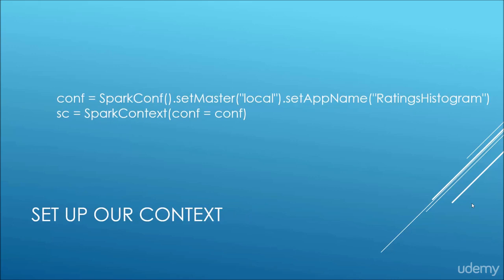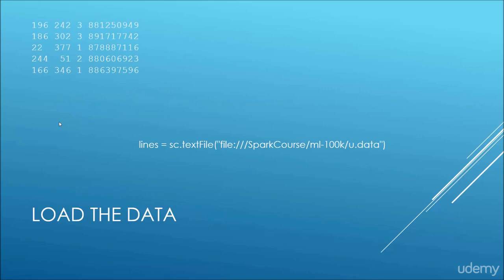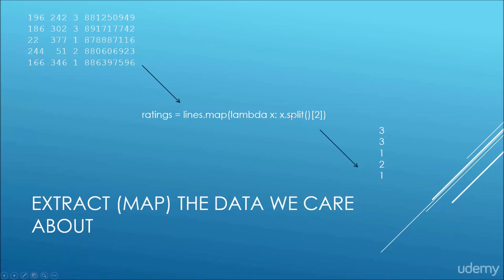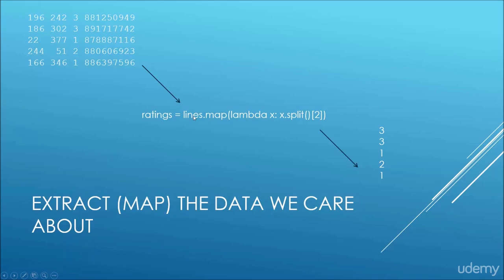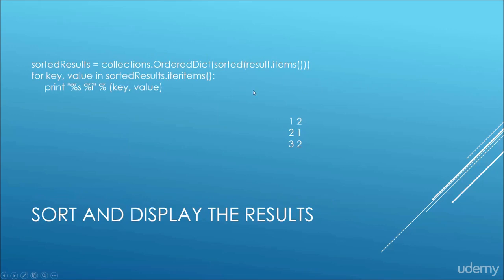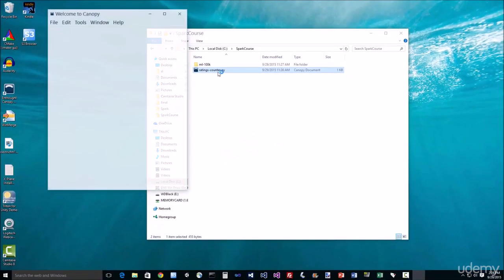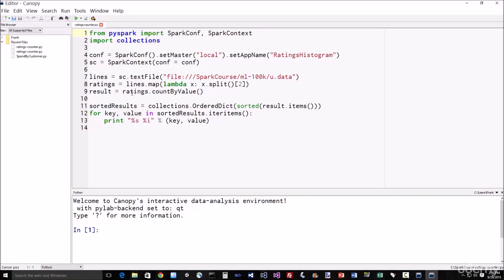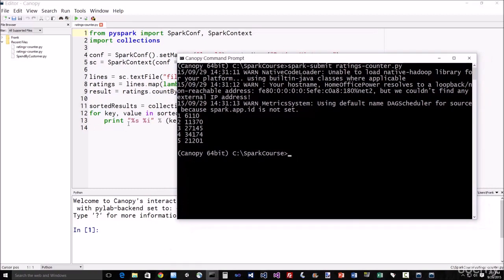3 Ratings Histogram Walkthrough